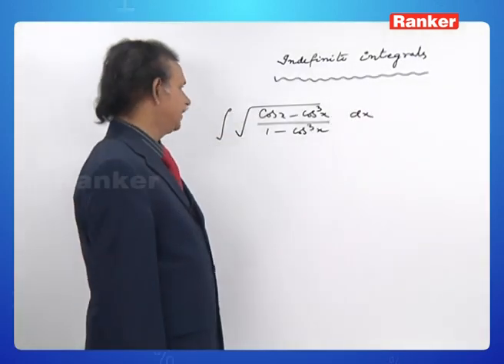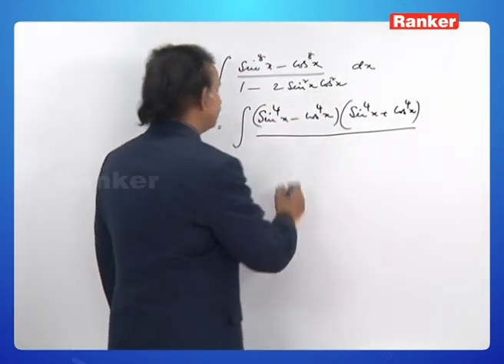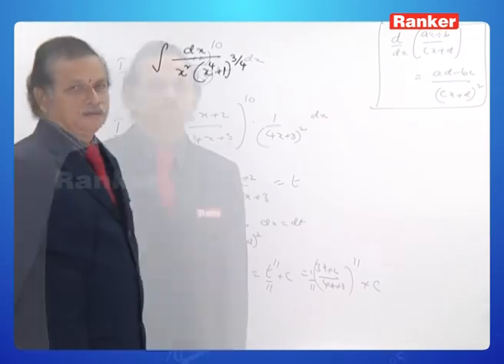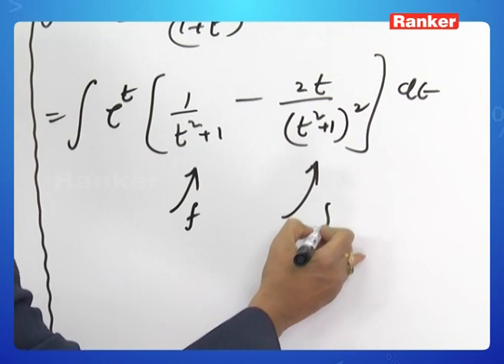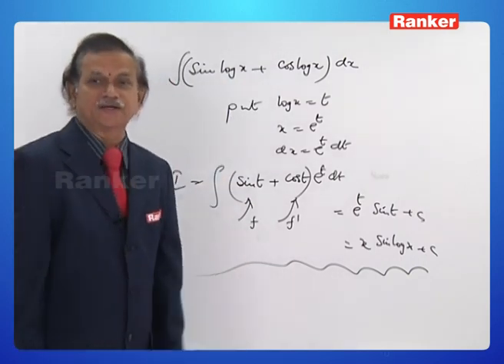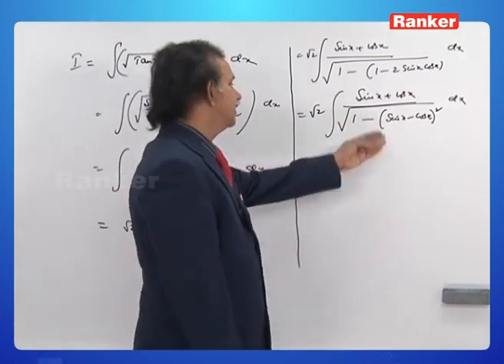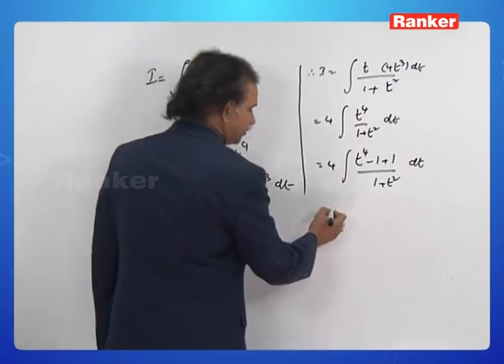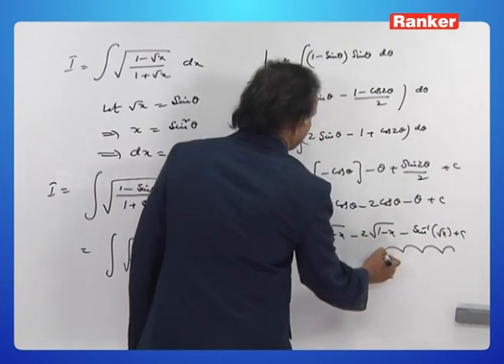Indefinite Integration, Mathematics by k.v mallikarjuna rao Sir | Indefinite Integration part 01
In this video Indefinite Integration related to mathematics is explained by K.V Mallikarjuna Rao Sir.

Rankers Learning
Street No:12, Himayath Nagar,
Hyderabad - 500029